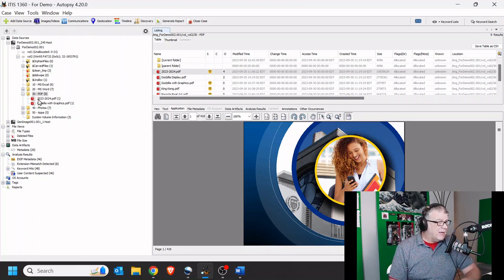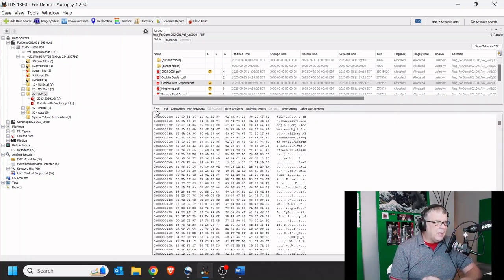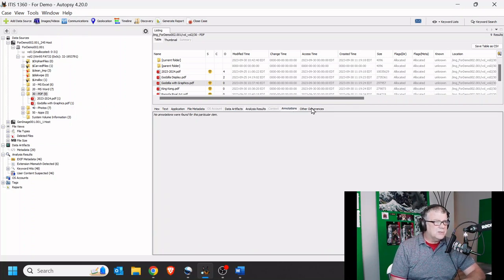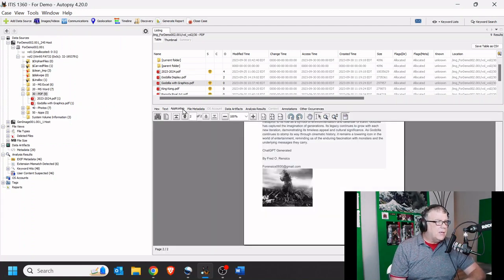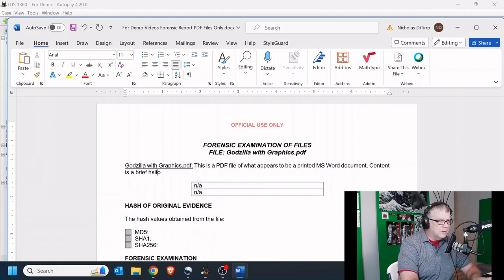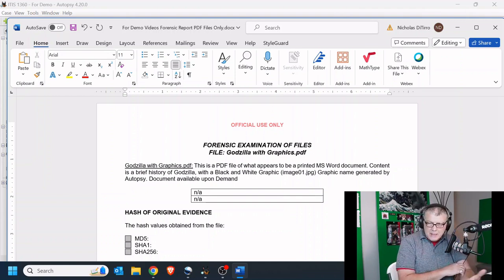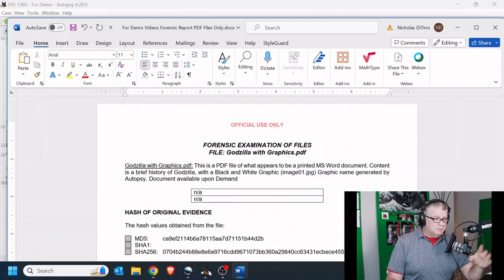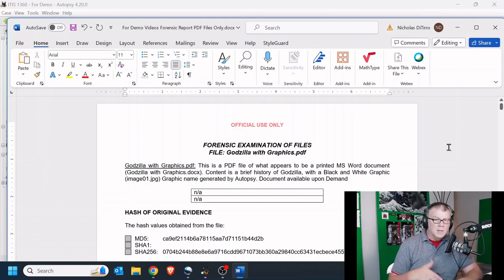Cyber/Forensics - Criminal Justice Collaboration - Data Analysis - PDF Files 093023G01